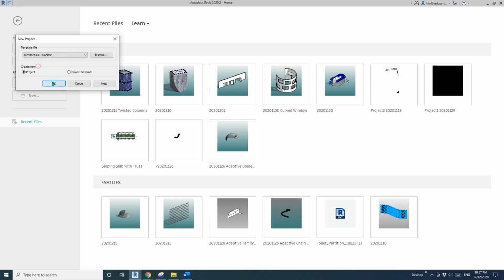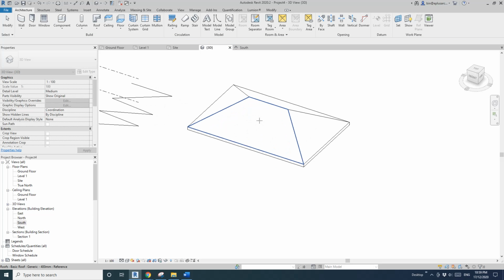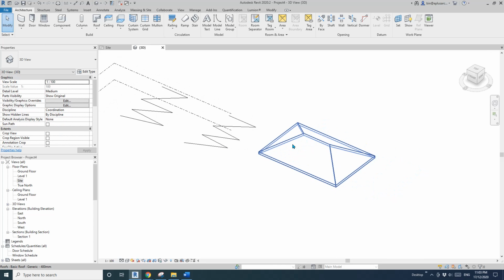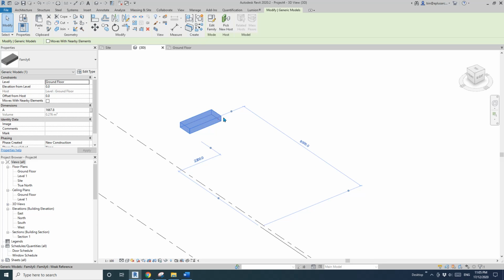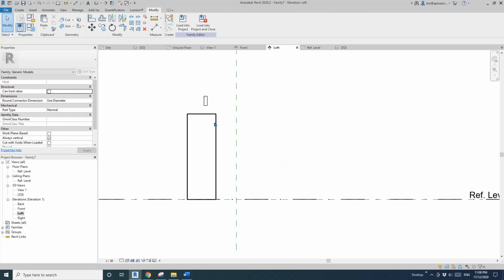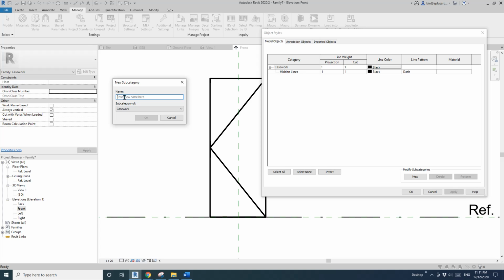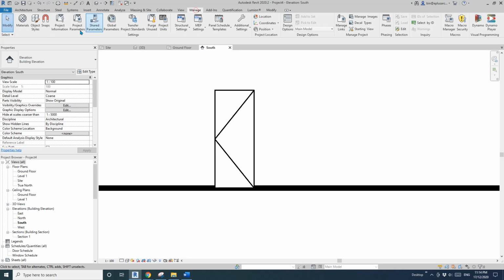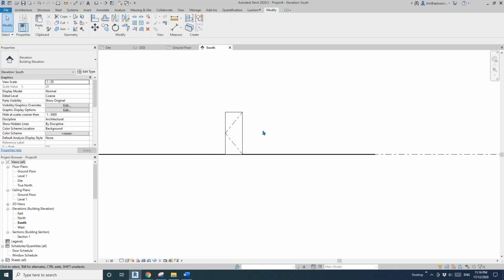Everyday Revit (Day 274) - Detail Line, Model Line, Reference Line, Symbolic Line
Let's talk about the differenct lines.